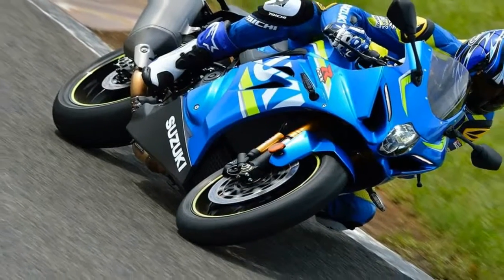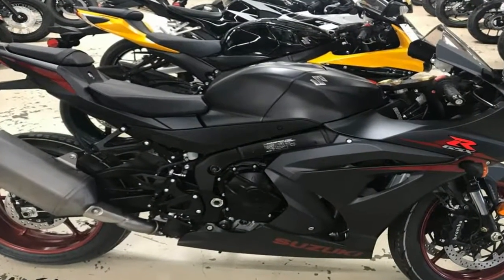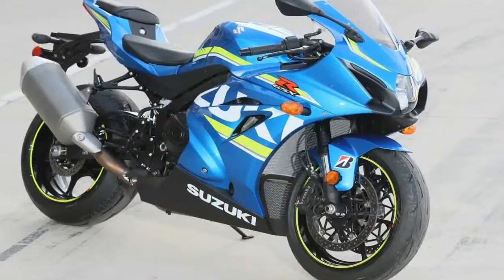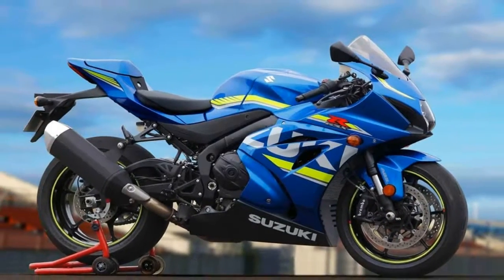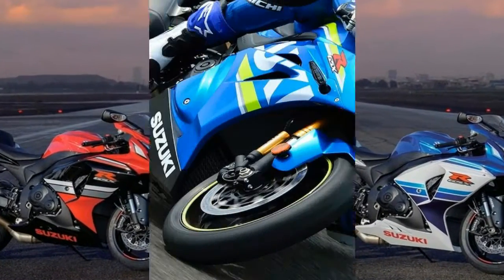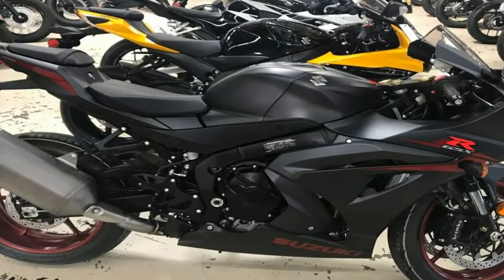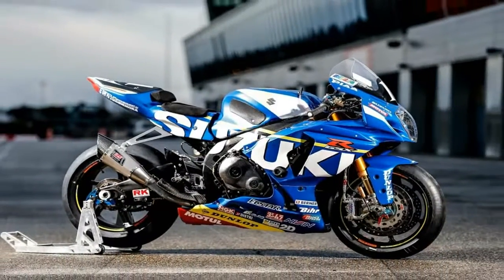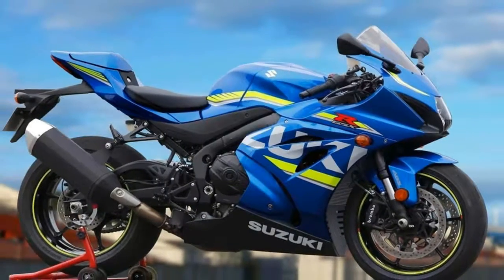Otto Bike l 2018 Suzuki GSX R1000R Design and Price Overview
Otto Bike l 2018 Suzuki GSX R1000R Design and Price Overview-You could call 2012 an update year, but realistically, this is the first major update the liter Gixxer has seen in 9 long years. In short, the 2017 update for the GSX-R1000 and its ABS-equipped sibling are kind of a big deal. This dynamic duo leads the way with a barely-there fairing that sports two ginormous intake ducts on either side of the cyclops headlight that are part of Suzuki’s Ram Air Direct feature. The RAD utilizes pressurized air at the entry to slightly increase the volumetric efficiency of the engine. Since the frame was narrowed a bit for this gen, overall penetration is up as well and acts as a sort of force-multiplyer that helps the bike hold onto the gains garnered by the more powerful engine.

██████ GET DAILY UPDATES! NOW! ██████